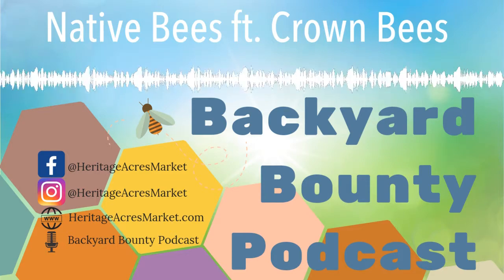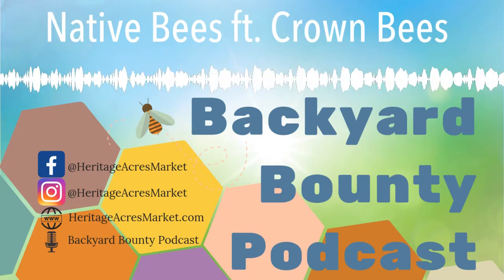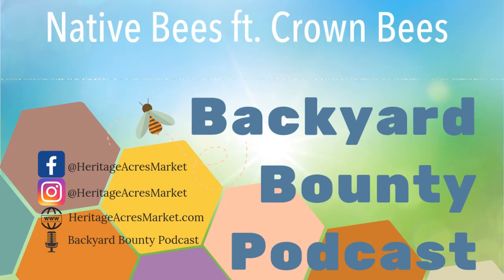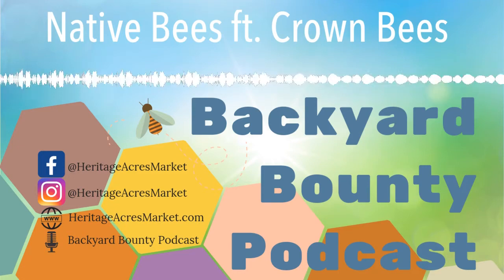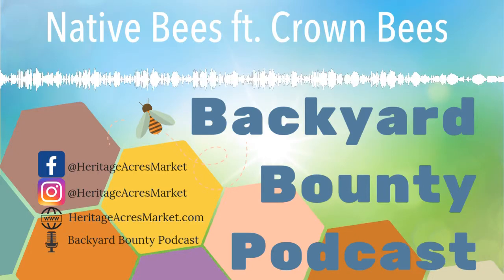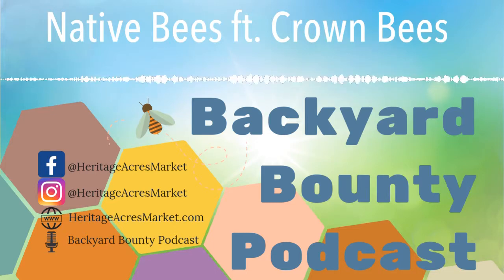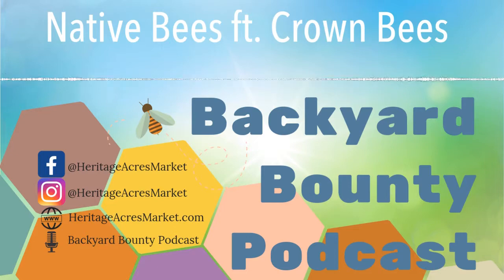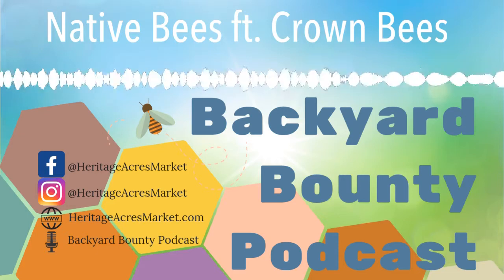Native Bees ft. Crown Bees (Backyard Bounty Podcast EP 36)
SHOW NOTES
Join Nicole and Dave, owner of Crown Bees, as they talk about supporting native bees in your backyard!

• Why native bees are vital to the environment
• The difference between native bees and honey bees
• How to support and raise native bees
• The difference between native bee houses

OUR GUEST

Dave was the former Director of Real Estate for a Fortune 500 company, until the company he worked for closed its doors. They say when one door closes another opens, and Dave took the opportunity to found the Orchard Bee Association, and subsequently Crown Bees.

Dave is a passionate innovator of ethical products to support native bee health and a strong advocate of native bee education.

• Crown Bees Instagram
• Crown Bees Facebook
• Crown Bees YouTube
• Crown Bees Online

Your support helps us continue to provide the best possible episodes!